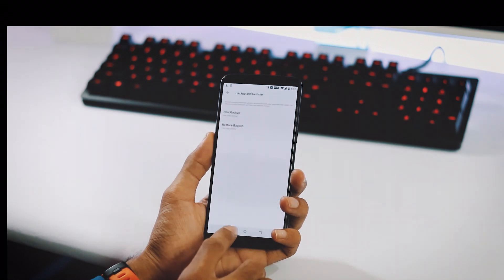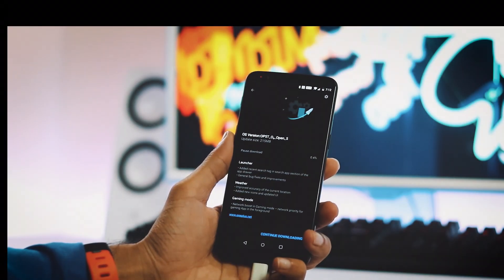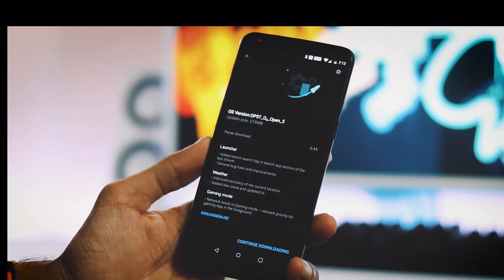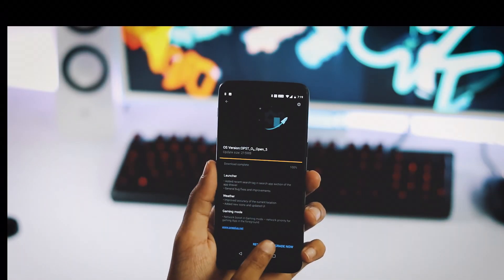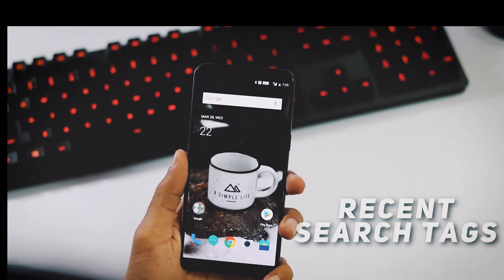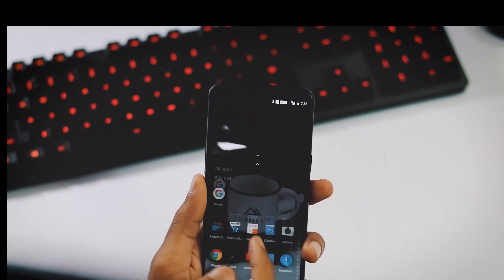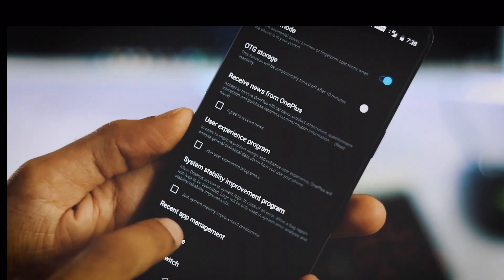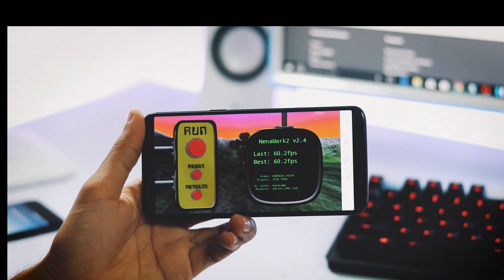OnePlus 5T | Oxygen OS: Open Beta 5 [Oreo 8.1] | Whats new? + Benchmarks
Checkout new features | Recent Search Tags - Network Boost | Gaming mode - Updated Weather App | Open Beta 5 [ Oxygen OS - Android Oreo 8.1]
Benchmarks [ Antutu + Geekbench + Nenamark2]

5T - Open Beta 4 to Open Beta 5 [OTA - 215MB]